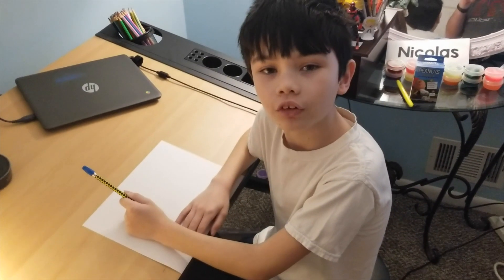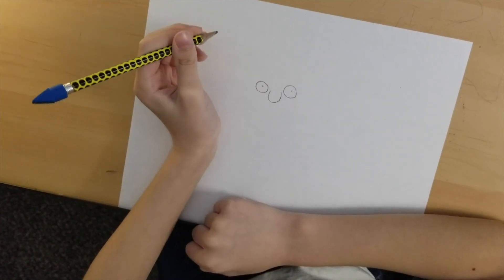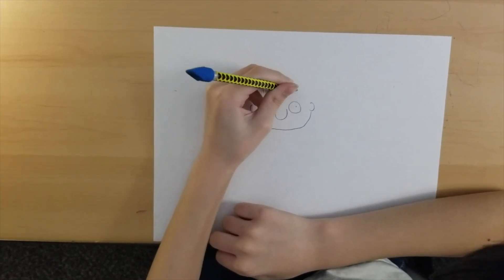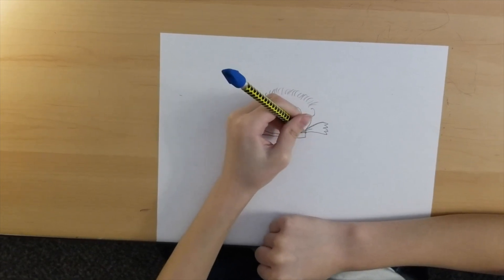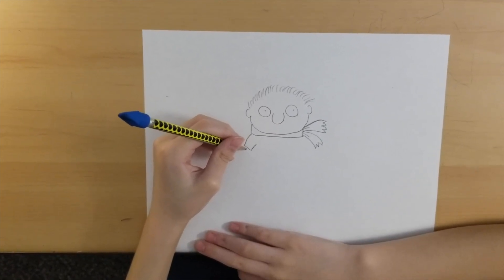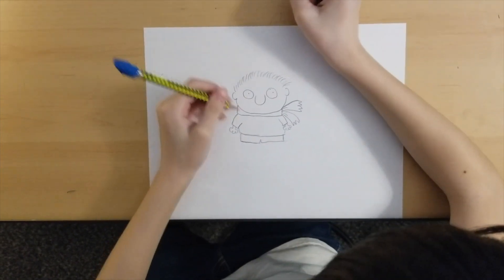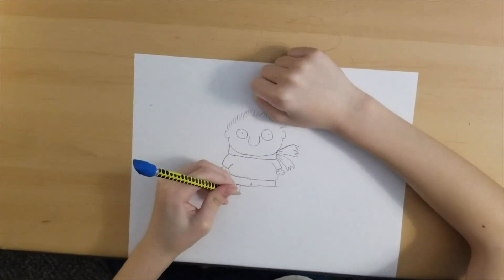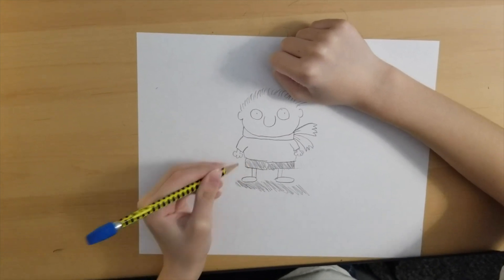How to Draw Timmy Failure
This video is about How to Draw Timmy Failure